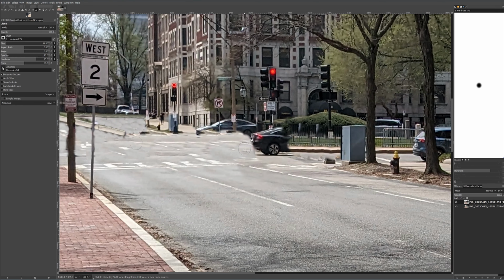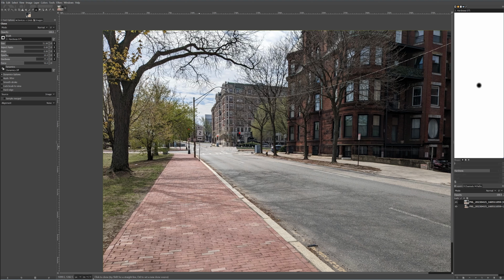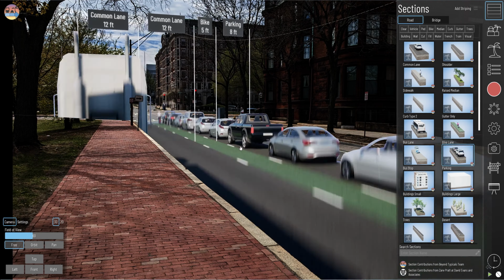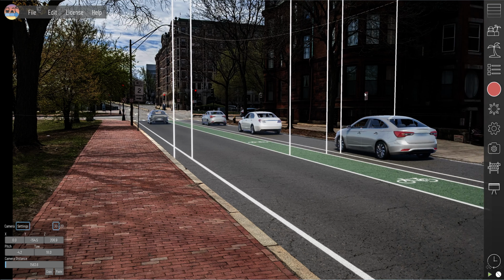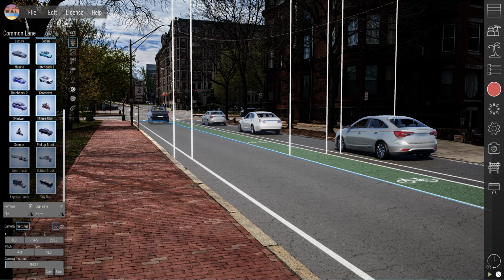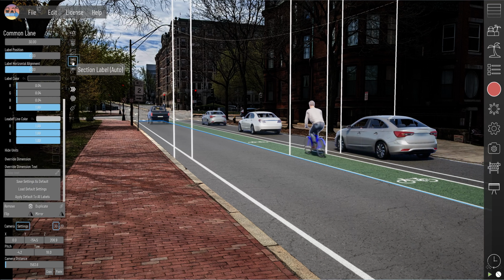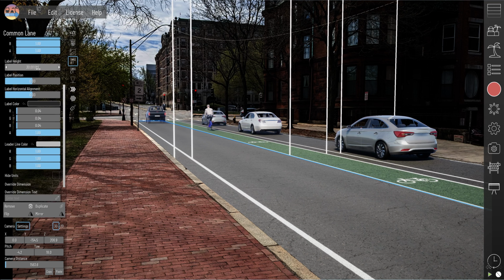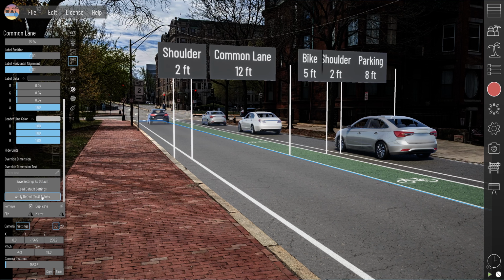Compositing with Sam | Episode 3 - Boston One Way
In this episode of Compositing with Sam we composite one way street proposed design from an image taken in Boston, MA. The entire project took around 20 minutes.

Urban Design, Streetmix, Transportation Planning, Urban Planning